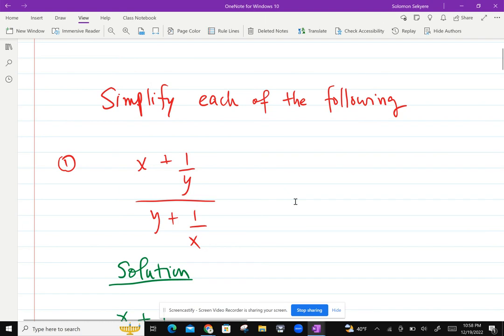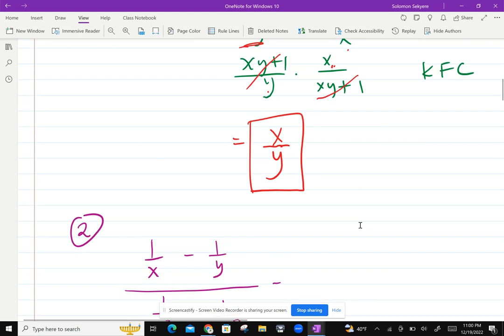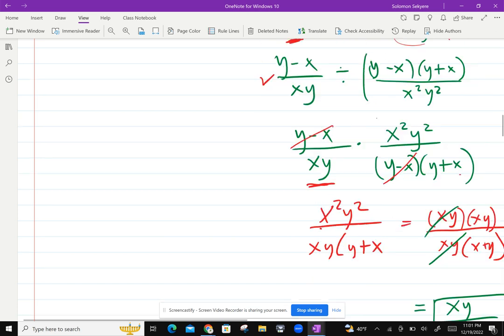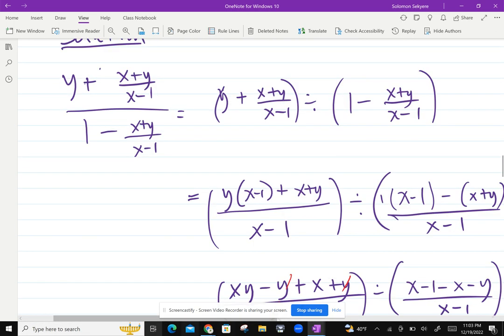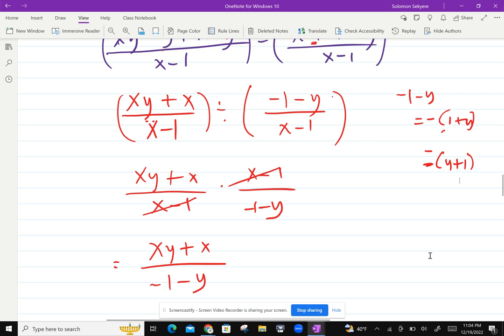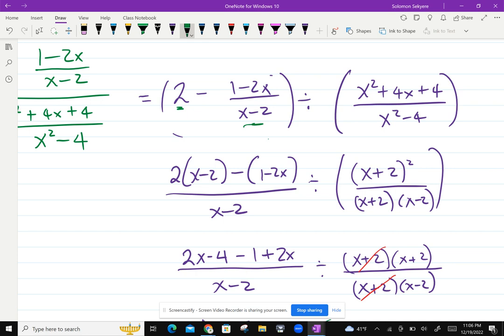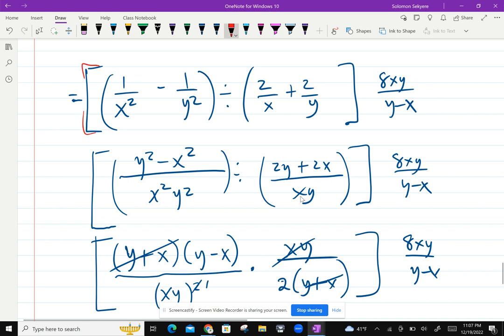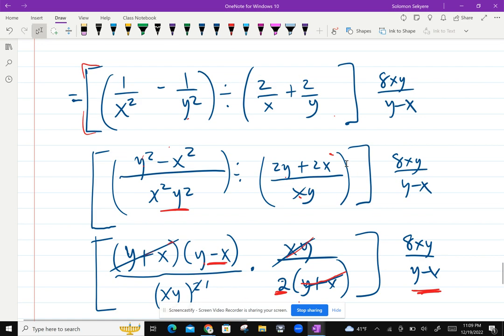Algebraic Fractions 1